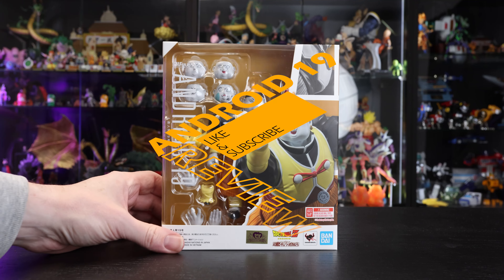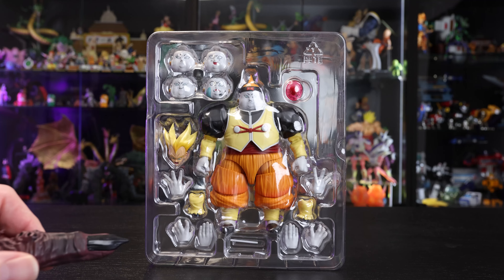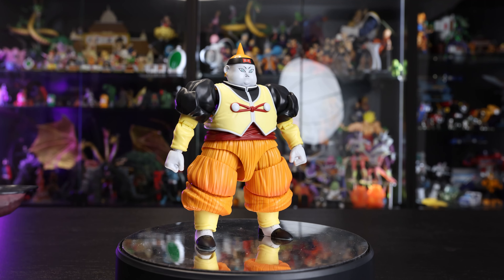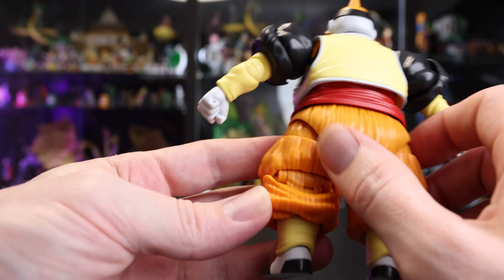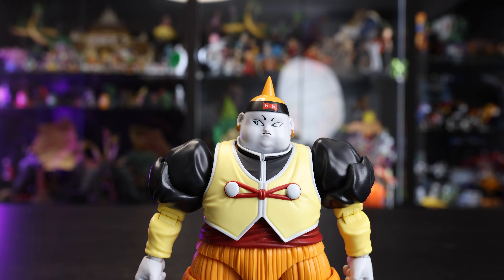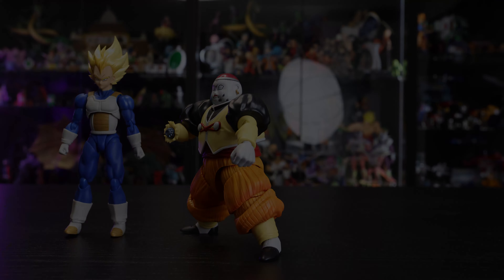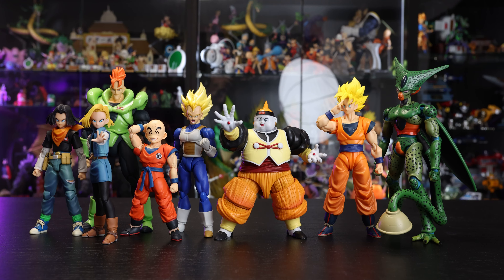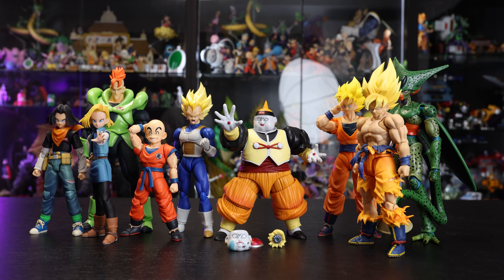【Rockchala】S.H Figuarts Dragon Ball Z Android 19 Review 人造人間19号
First look box opening and review for the just released in Japan, Dragon Ball Z Android 19 S.H.Figuarts action figure.

If you want to discuss Dragon Ball S.H Figuarts come join us in the "Global DB SHFiguarts Collectors" discord channel linked below.

1:06 Box Opening
4:00 Articulation
13:12 Final Thoughts